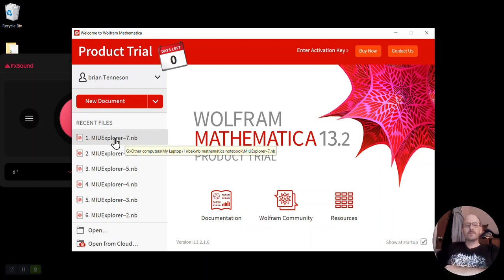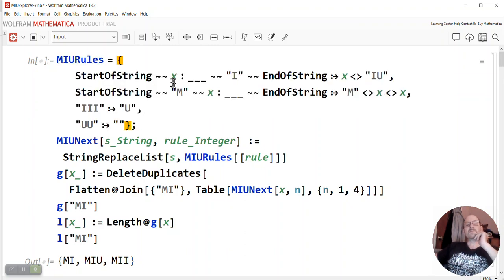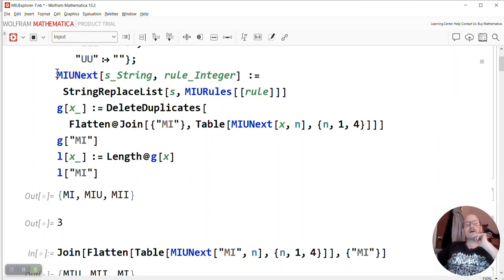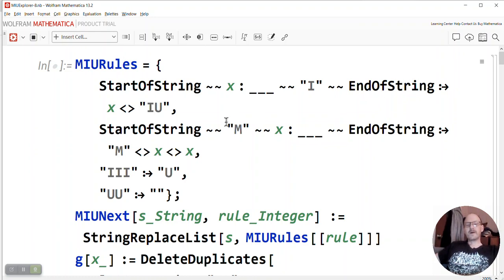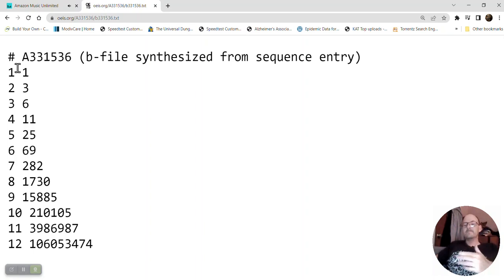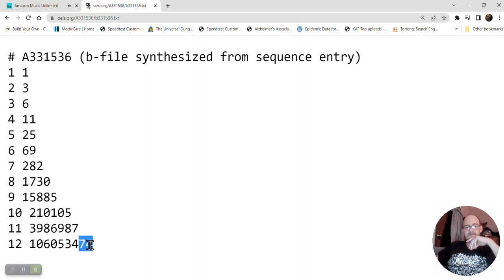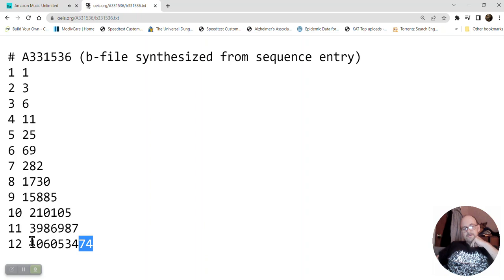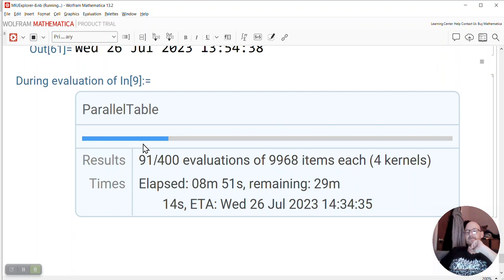MIU in Mathematica, OEIS.org sequence A331536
The MIU system was written down in print in 1979.  The goal was to illustrate principles required by one who seeks to understand the incompleteness phenomena.